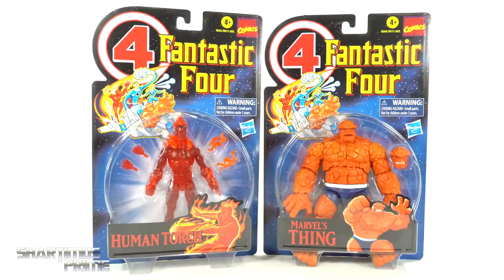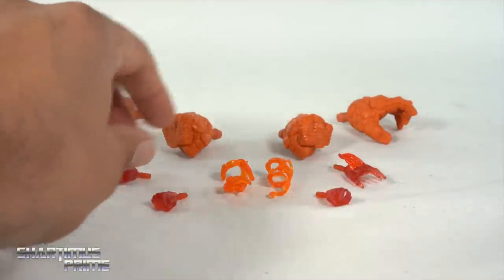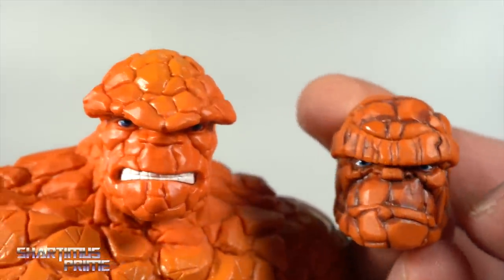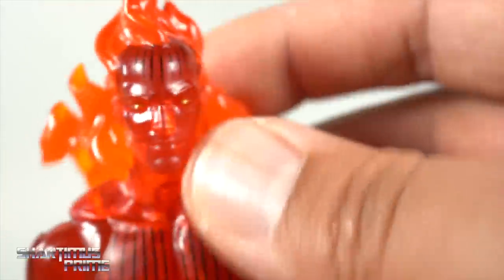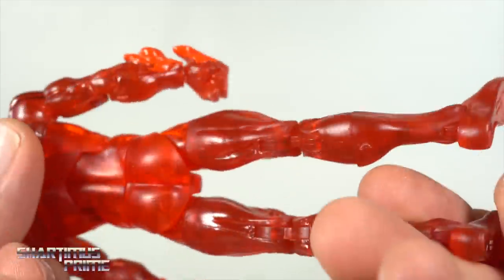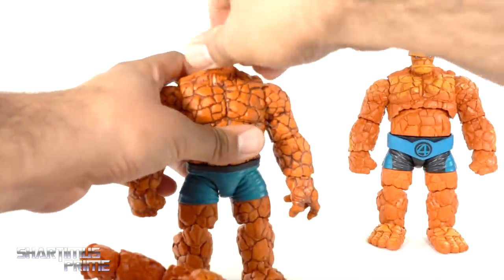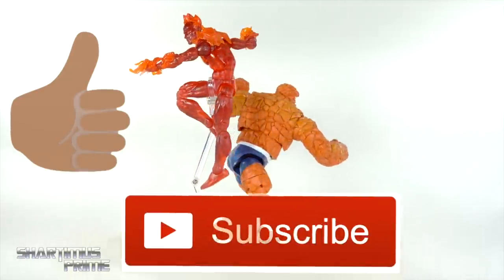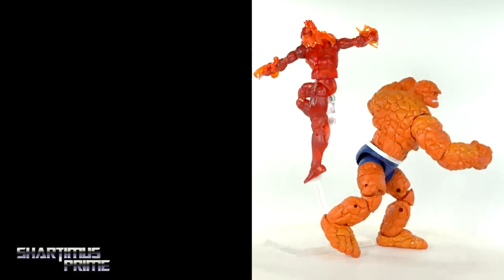Marvel Legends Human Torch & The Thing 2021 Fantastic Four Vintage Collection Retro Figure Review